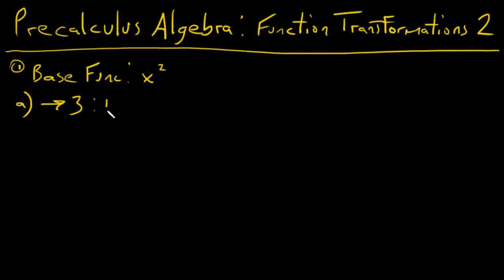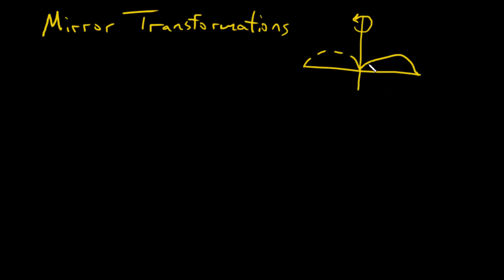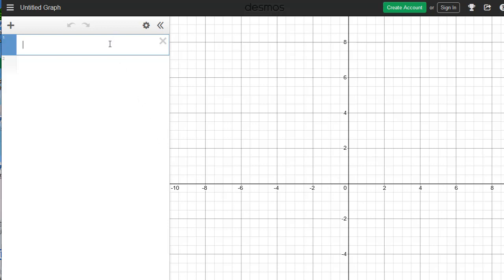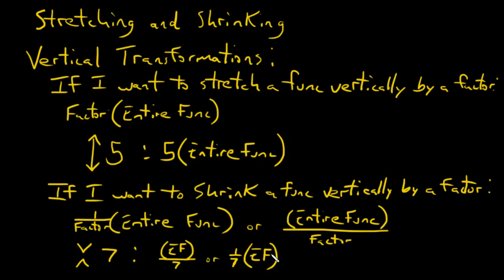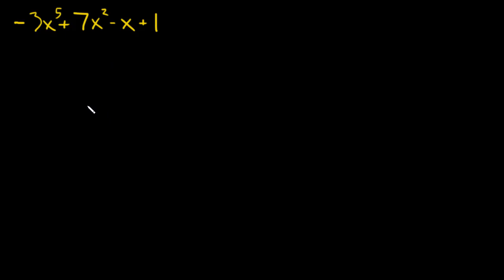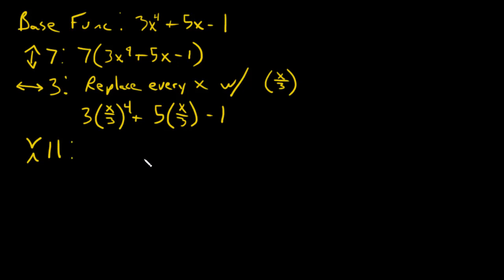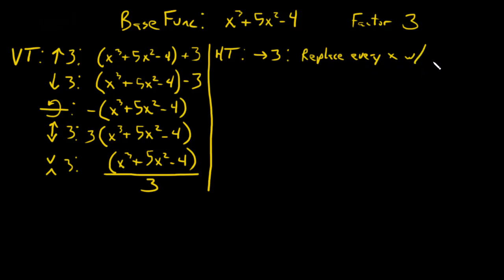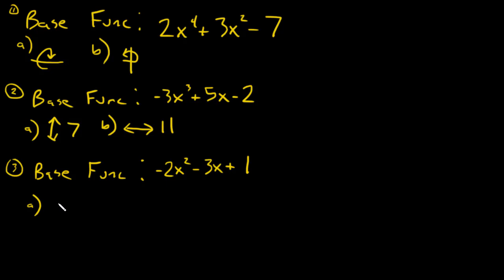Precalculus Algebra: Lecture 06 - Function Transformations 2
In this lecture we finish function transformations with vertical and horizontal mirroring, stretching, and shrinking (compressing).